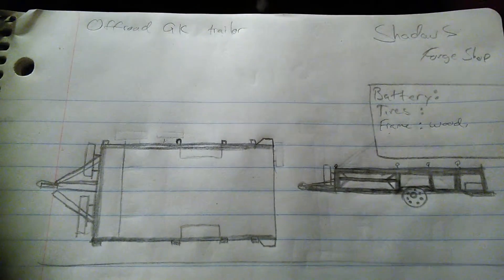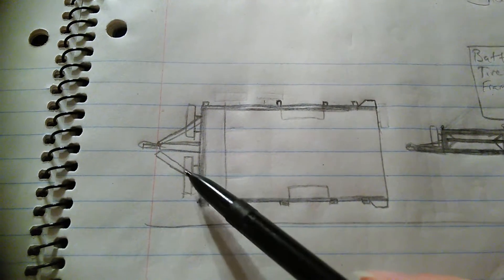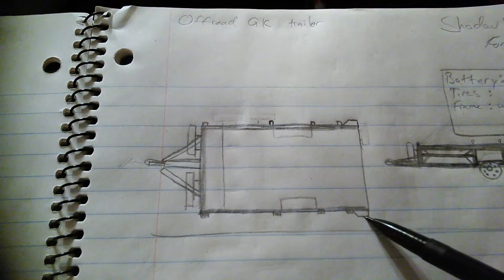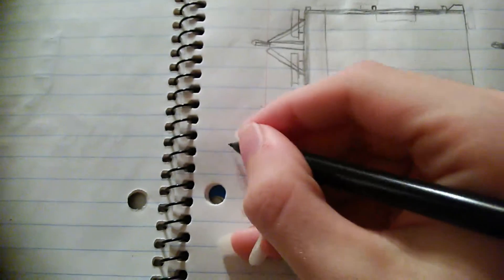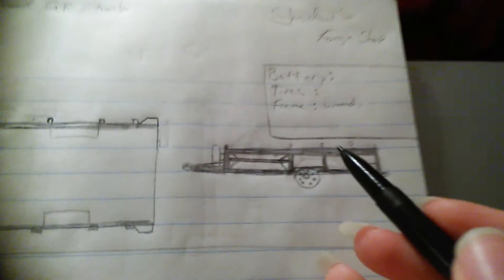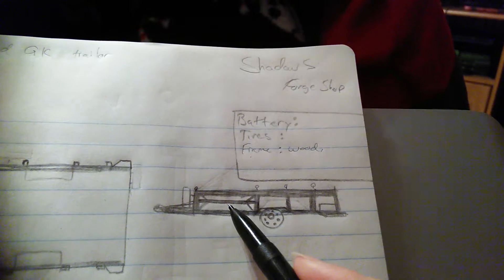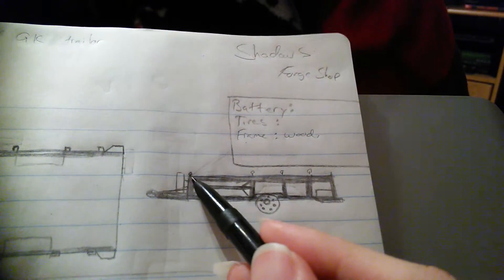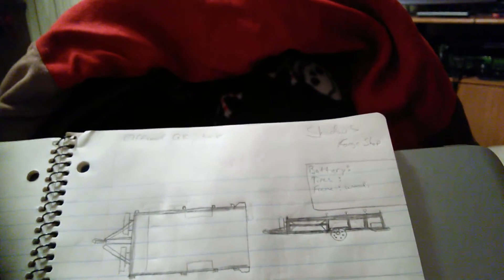Future Idea 3: Off-Road Trailer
This trailer is for hauling around extra things that will not fit in the go kart such as fuel, spare parts, survival stuff hunting gear, or anything else that you may need.